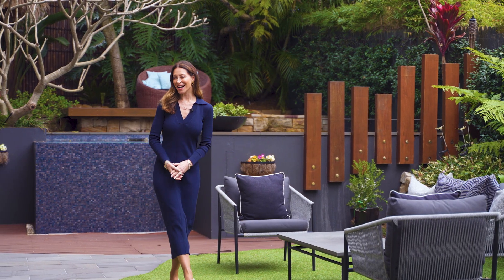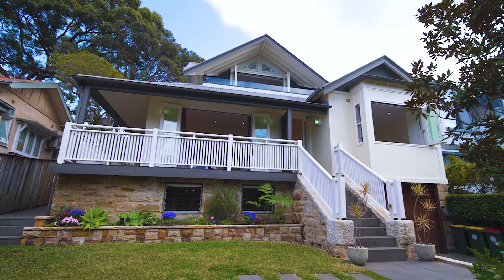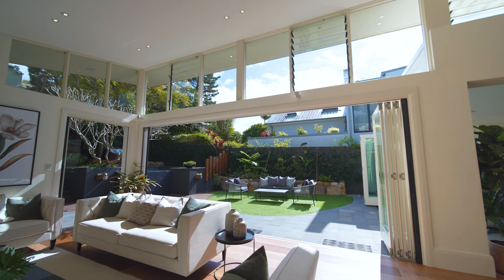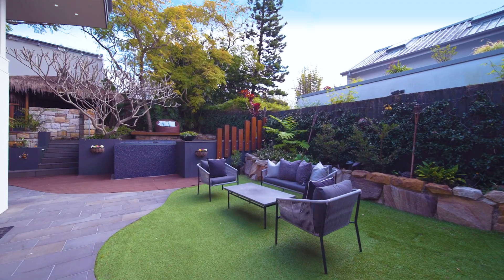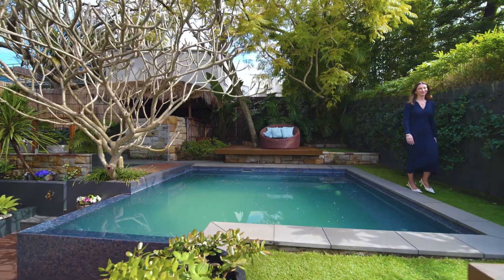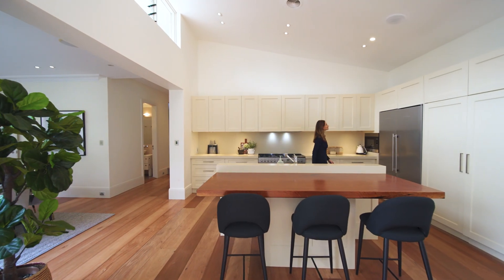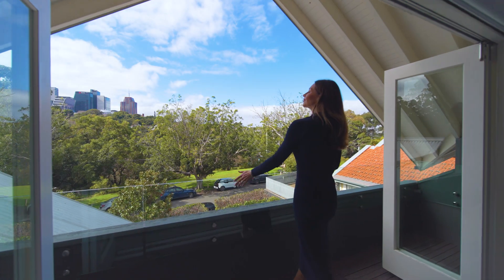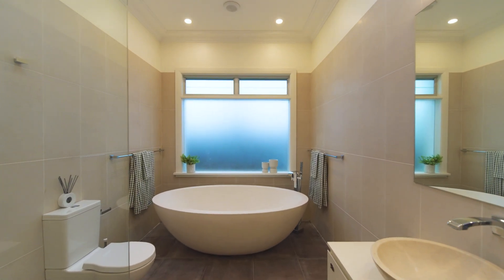DiJones / 28 Larkin Street, Waverton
DiJones / 28 Larkin Street, Waverton NSW 2060